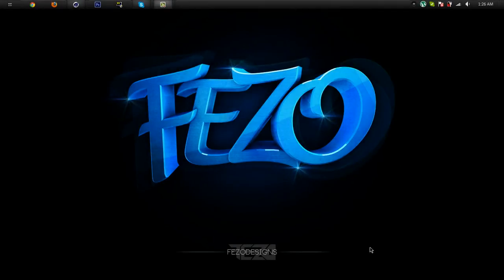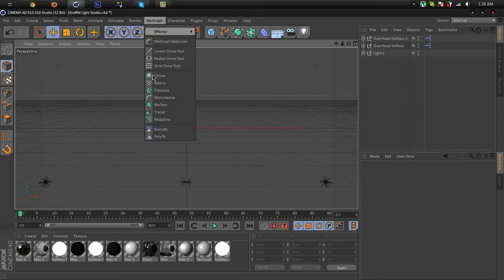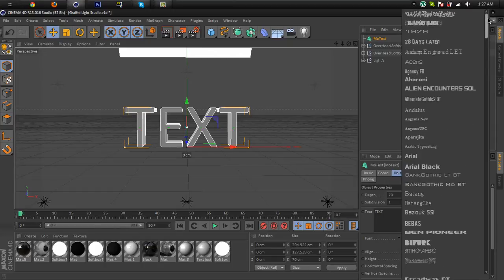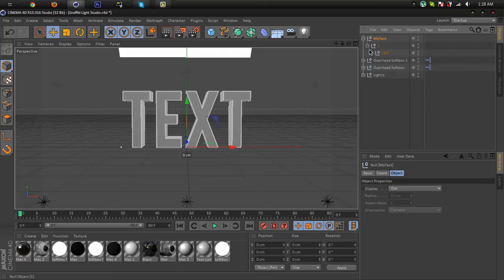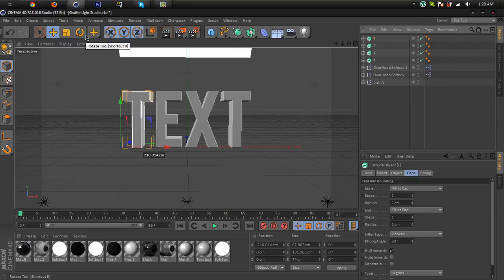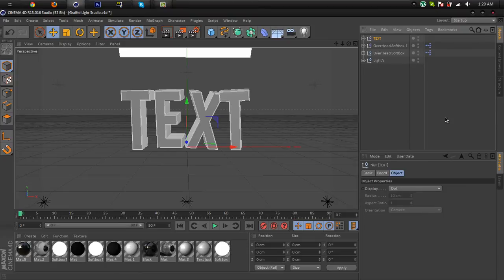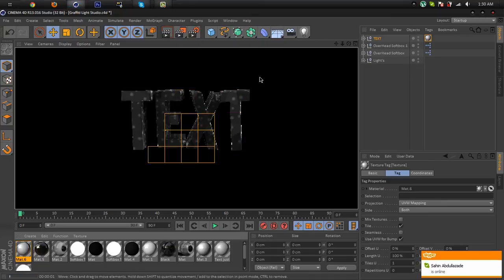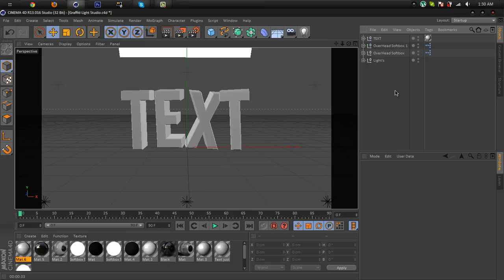Cinema 4D Tutorial - Rotated 3D Text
Whats up guys. My name is Sabir (aka. FezoDesigns). This is my first tutorial. I hope you enjoy. Sorry for my bad english.

sabir.nesrullayev97